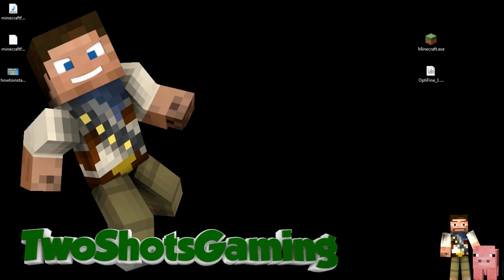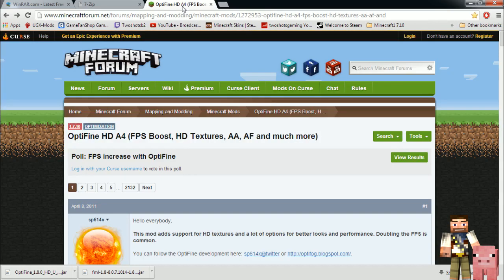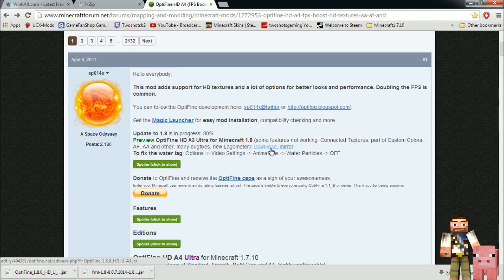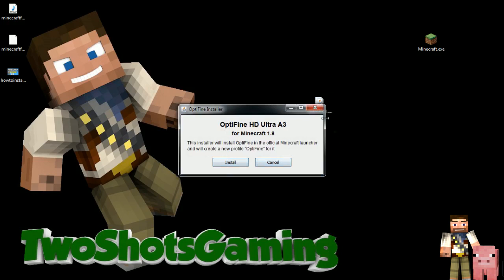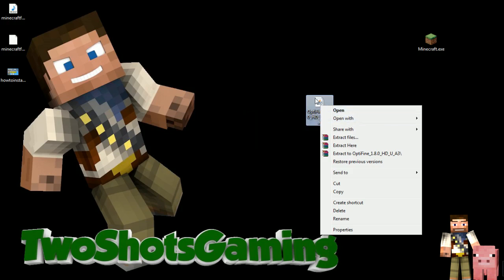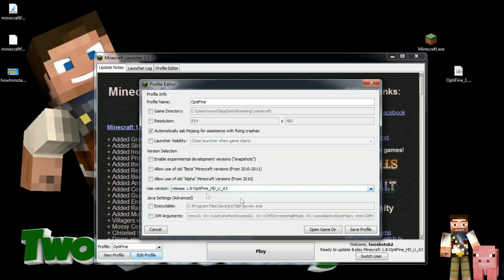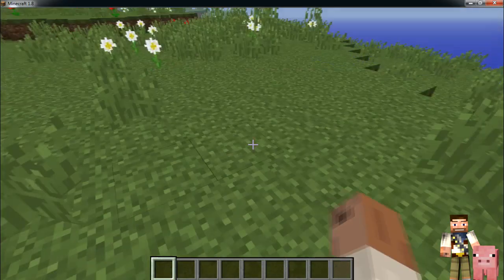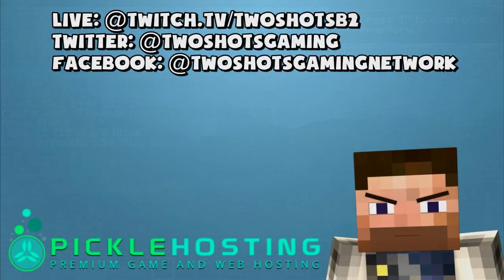★ Minecraft Mods: How to Install OptiFine For Minecraft 1.8.4 NEW [2014]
★ Allow TwoShotsGaming, YouTube Minecraft Master & Gaming Guru, guide you through various Minecraft Mods, Minecraft Minigames.Kick back and enjoy various Minecraft Modpacks like Feed The Beast, Pixelmon, Crazy Craft, etc... Whether you play on Minecraft servers, XBOX 360, PS3 or Minecraft Pocket Edition, you will enjoy my videos.
► How to video Minecraft Forge 1.8
★ OptiFine  1.8
►STEAM: Twoshot22
►PS3: Twoshotsb2
►XBOX: TwoshotsGaming